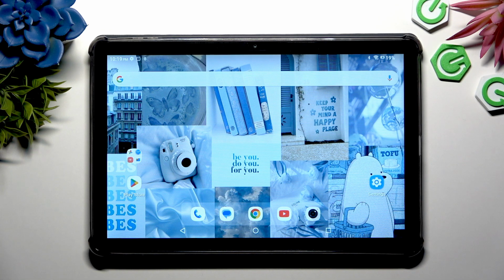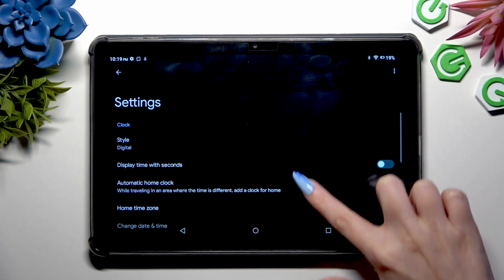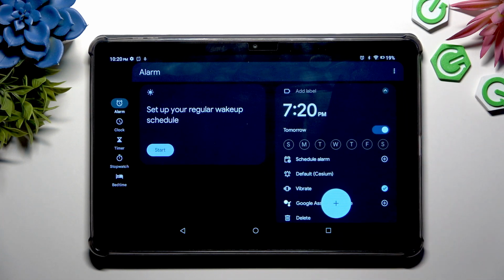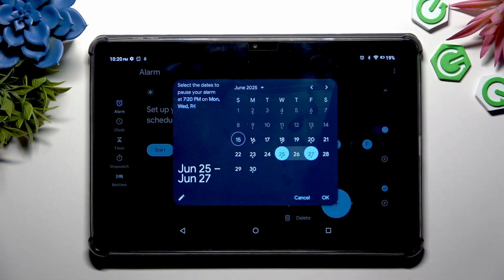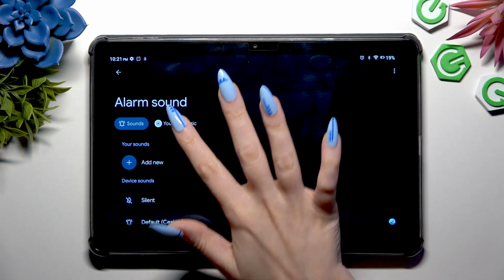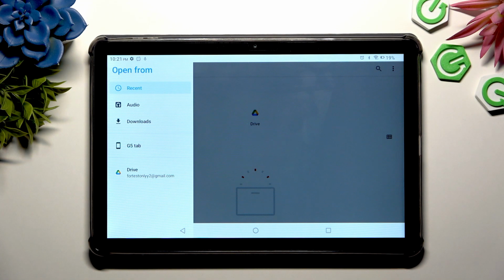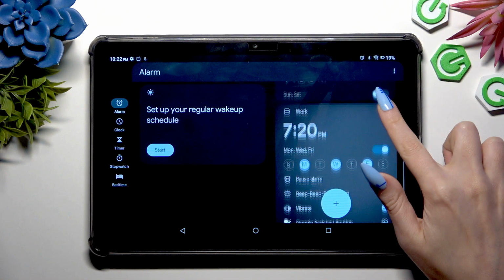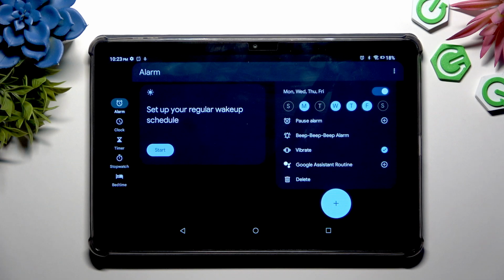UMIDIGI G5 Tab – How to Set Up Alarm Clock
Learn how to set up an alarm clock on your UMIDIGI G5 Tab with this easy step-by-step guide. In this video, we show you how to open the clock app, create a new alarm, adjust alarm settings, choose custom sounds, set repeat days, and manage all alarm options on your UMIDIGI G5 Tab. Whether you want to wake up on time, set reminders, or customize your alarm with your favorite music, this tutorial covers everything you need to know. Discover how to label alarms, enable or disable vibration, add Google Assistant routines, and delete alarms when you no longer need them. Perfect for new users or anyone looking to get the most out of their UMIDIGI G5 Tab alarm clock features.

How to set up an alarm clock on UMIDIGI G5 Tab?
How to change alarm sound on UMIDIGI G5 Tab?
How to delete or edit alarms on UMIDIGI G5 Tab?

0:00 Start and open Clock app
0:08 Access Alarm tab and settings
0:25 Create a new alarm
0:41 Set alarm time and label
1:08 Choose repeat days and exclude dates
1:48 Select alarm sound or custom music
2:48 Enable or disable vibration and Google Assistant routine
3:19 Hide options, turn alarm on/off, edit or delete alarm